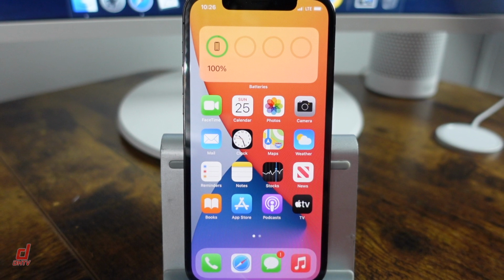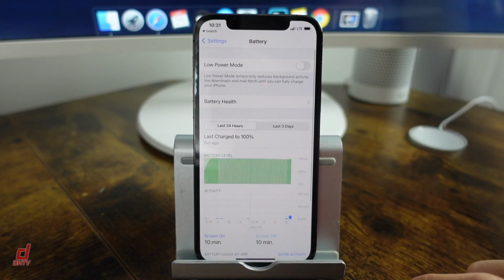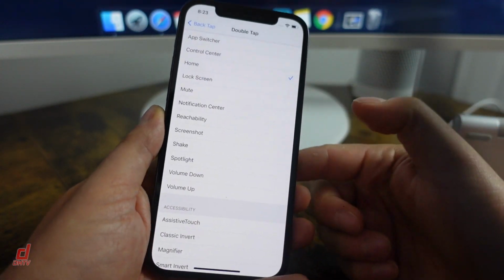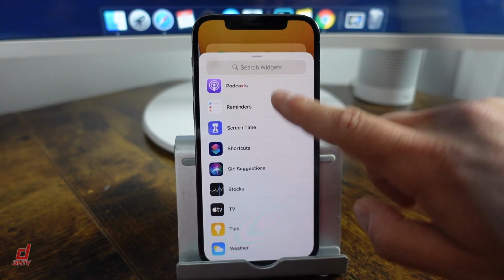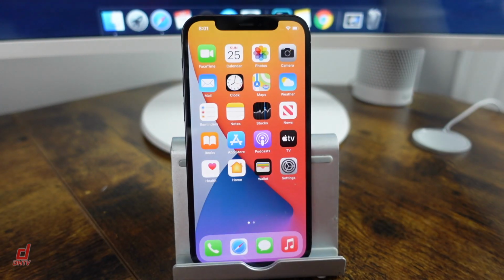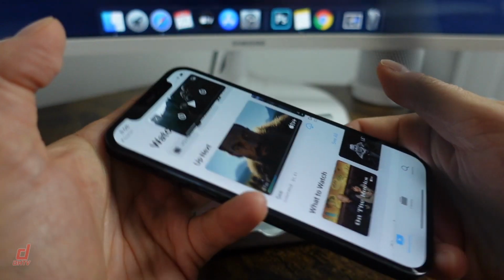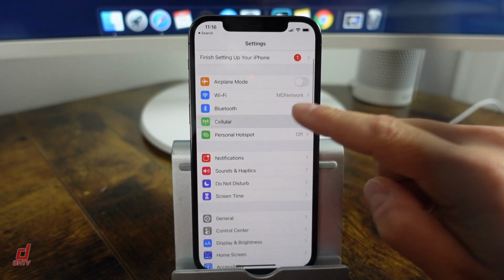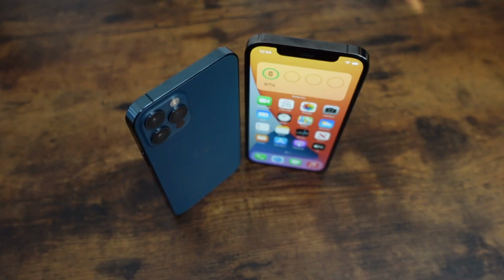How To Use The iPhone 12 Pro - iPhone 12 Tips & Tricks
These iPhone 12 tips and iPhone 12 Pro tricks will actually be useful featuring exclusive iPhone 12 pro tips and tricks that involve the new 5G capabilities of Apples flagship phone. In this video tutorial you will learn how to use the new iPhone 12 Pro features and understand how many of them work. If you have an older iOS device running iOS 14 or later, most of these new iPhone tips will still work for your device including. iPhone 12 mini tips and tricks video will be coming as well in the next few weeks.

Chapters - Skip Ahead!
00:00 iPhone Tricks Video Begins
00:33 Configure 5G - How To Disable 5G On The iPhone 12
02:22 Back Tap
03.42 Portrait Mode Night Mode and Front Camera Night Mode
04.27 Setup iPhone Widgets
05:20 Downloading Apps To The App Library
05:55 How To Mirror iPhone Front Facing Camera
06:34 Save Battery Life with Auto-Brightness
07:17 Picture in picture mode
07:55 Set Default Browser and Mail apps
08:46 Set up 1080p FaceTime Video calls
09:27 FaceTime Eye Contact
09:49 Quick Take Videos